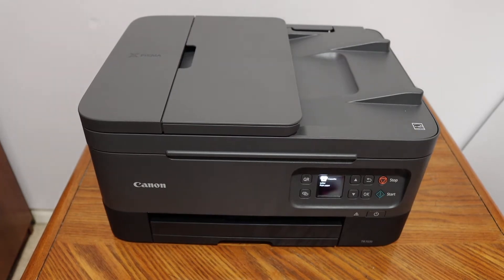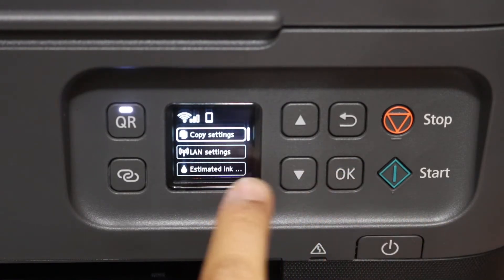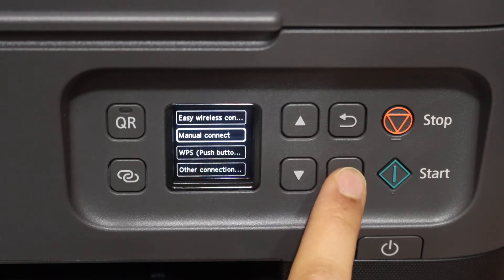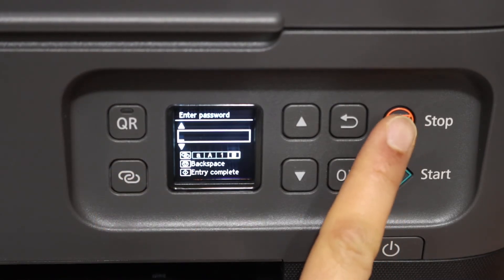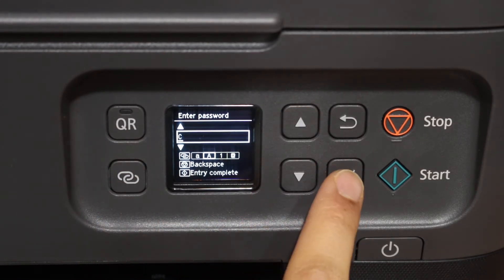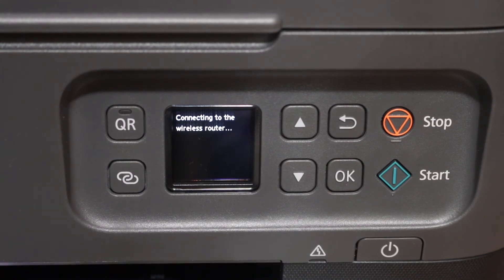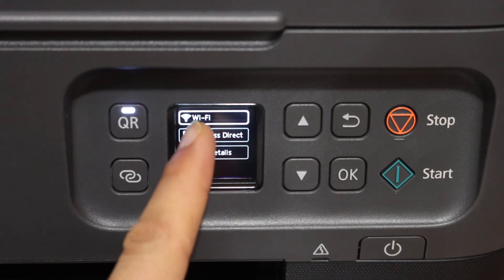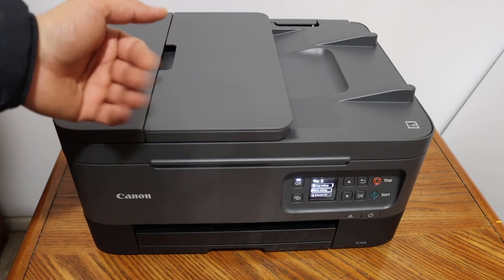Canon Pixma TR7020, TR7021 WiFi SetUp, review !!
This video reviews the Canon PIXMA TR7020, TR7021 All-In-One Inkjet Printer. You learn how to connect it to the home or office WiFi network.